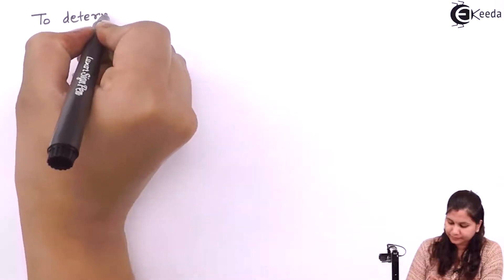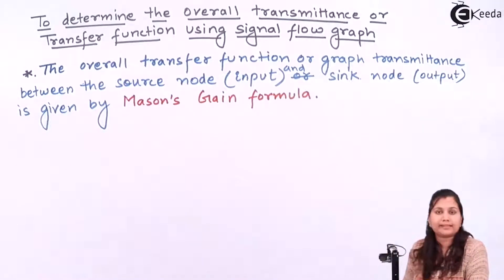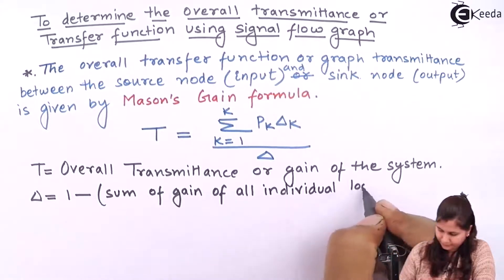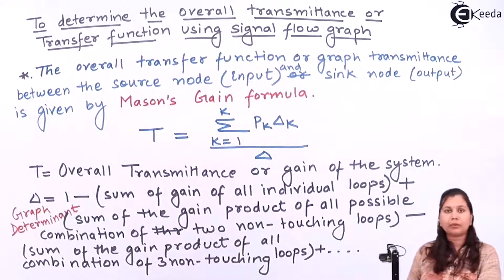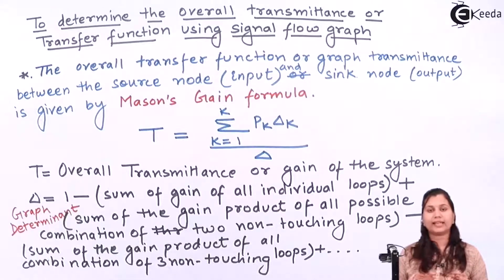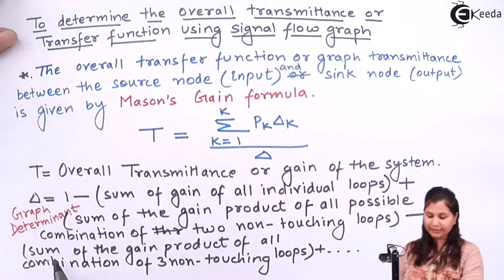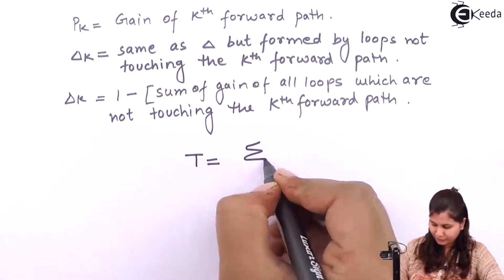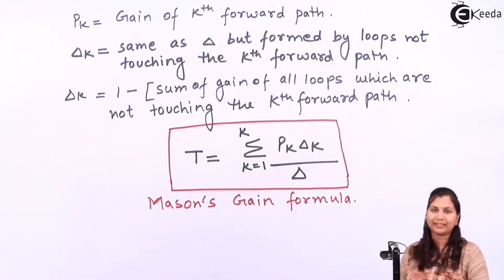Mason's Gain Formula - Transfer Function - Control Systems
Video Name - Mason's Gain Formula

Happy Learning